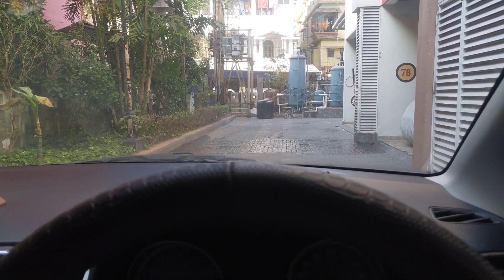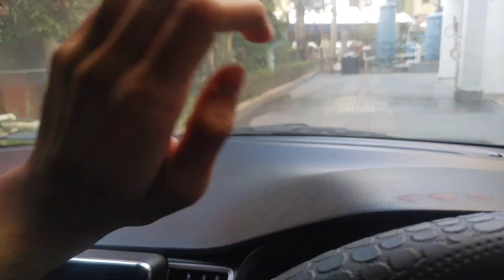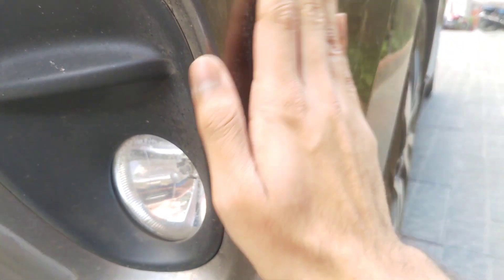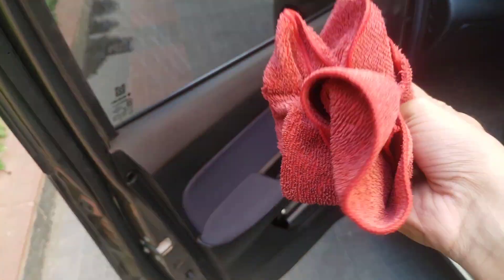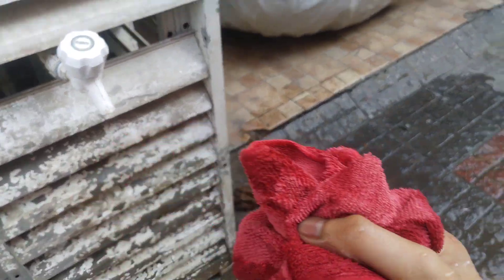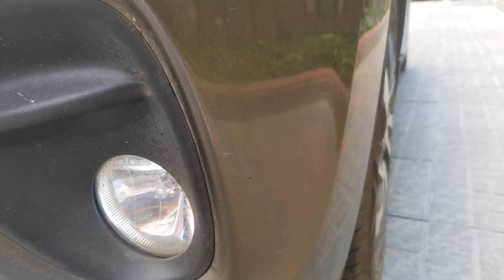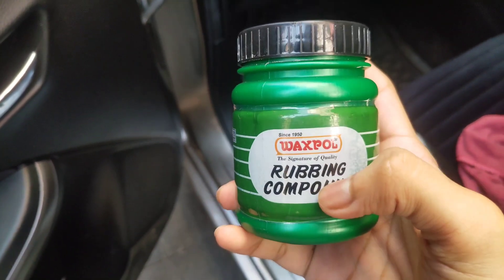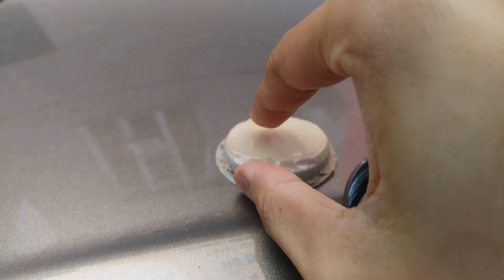How to remove SCRATCHES from your car in just ₹70? Simple and Effective Trick on my Baleno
In this video, I will teach you how to remove scratches from your car without spending those extra Rupees at service centers.
NOTE: This method is only applicable if the paint of your car doesn't come off.